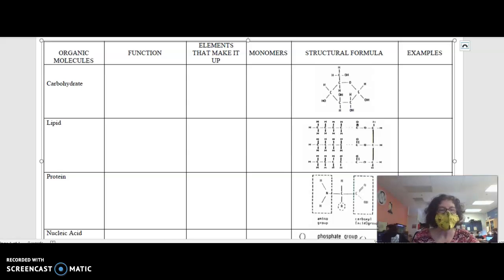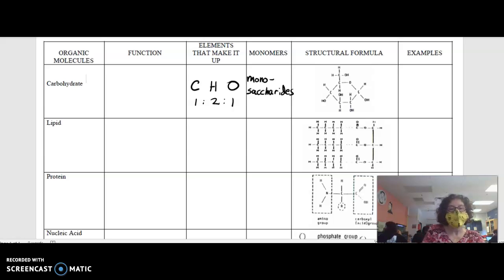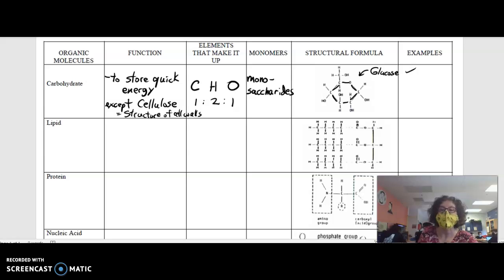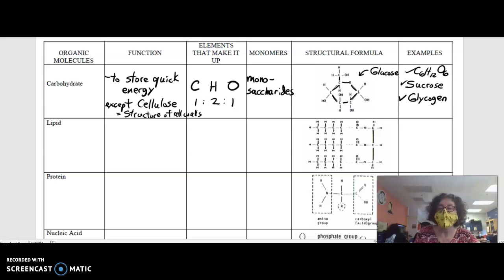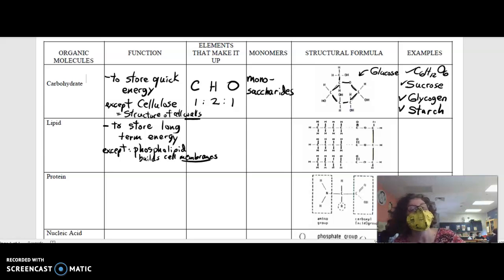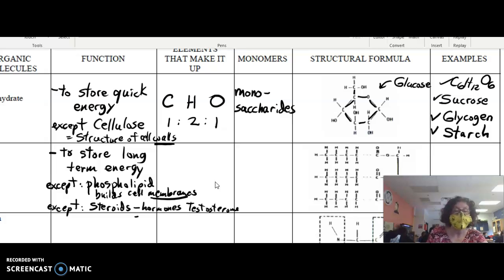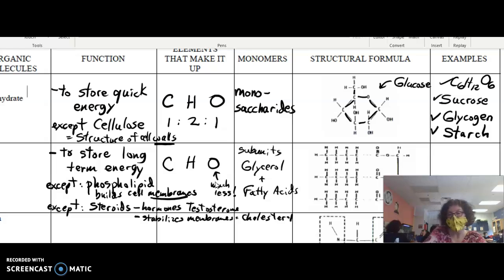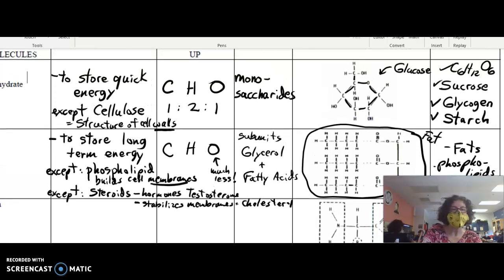Mrs. Murdock fills in graphic organizer carbs and lipids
Live Biology I class where I went over the basics of carbs and lipids using a graphic organizer.